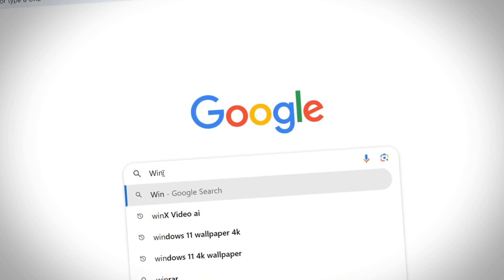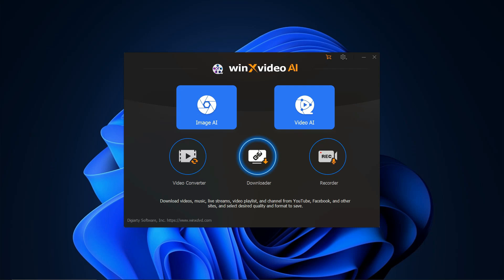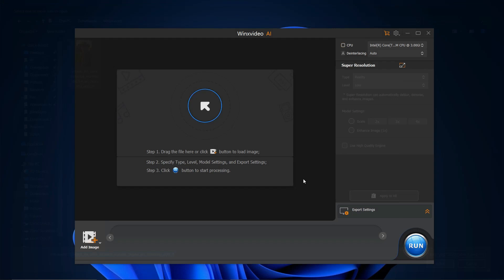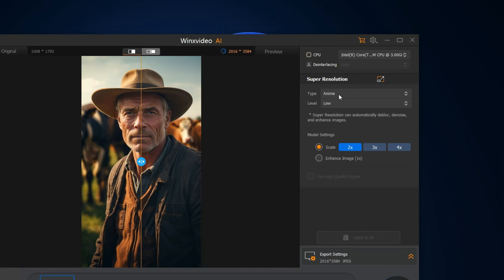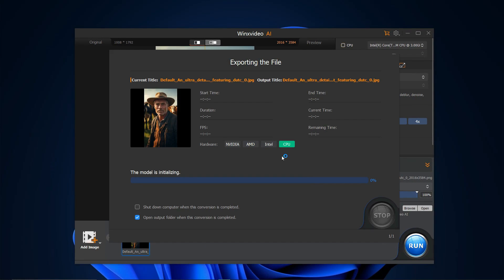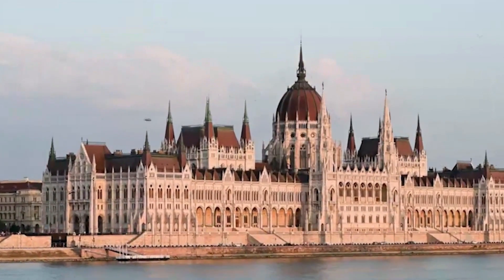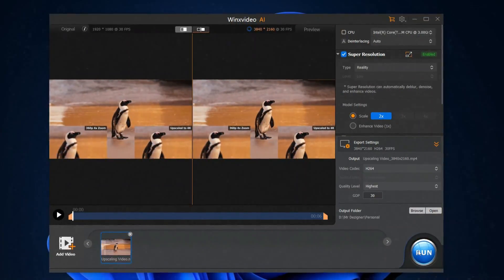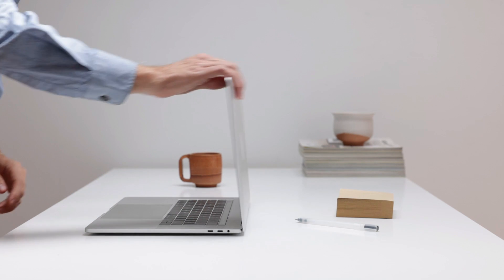Best FREE AI Image & Video Upscaler ✔️ Upscale to 4K - Winxvideo AI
With Just a few clicks, your photos will transform from pathetic pixels to masterpieces worthy of the Louvre (or at least your grandma's fridge).

In this video, we upscaled our image to 4k with only one click, with a free open-source AI-based software that works offline. That works incredibly well in turning low-res photos into high-resolution. I hope this video helped you out. Enjoy the software :)

I usually upload videos on:
- 📹 Video editing
- 🔥 Creator Tips
- 📂 Solutions
- 💲 Earning
- 🎮 Games